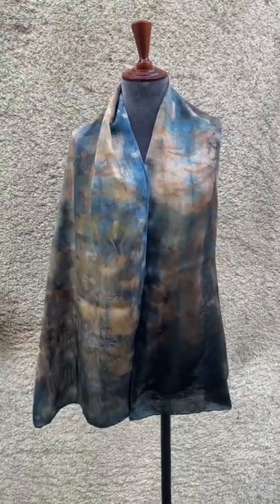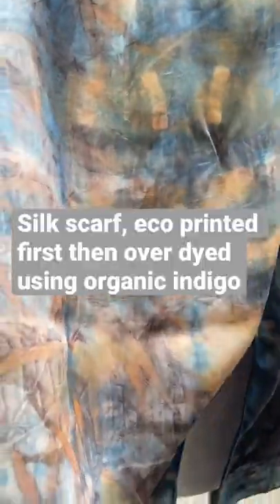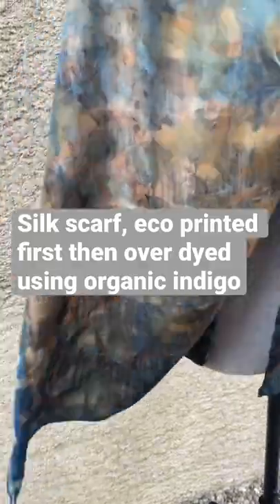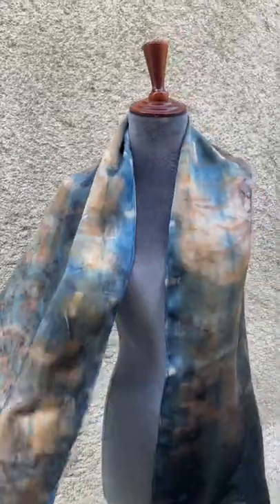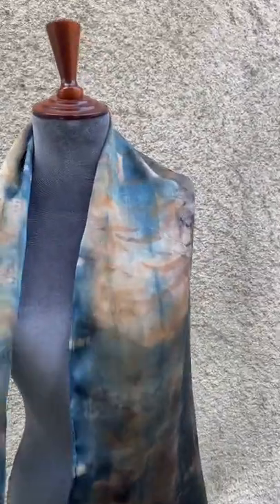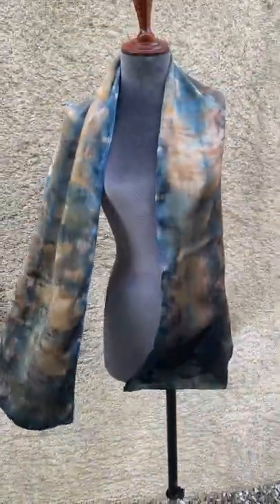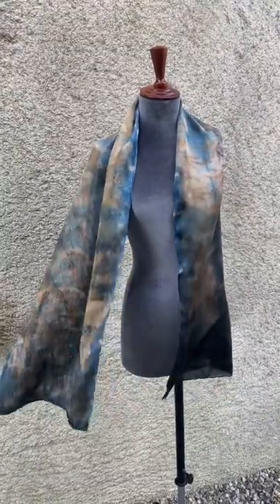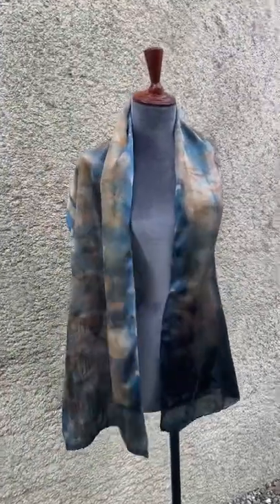Eco printed silk scarf, over dyed in an iron indigo vat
Over dyeing fabric that was eco printed in the dirty pot using an organic indigo vat is a wonderful way to add extra depth and interest, especially if you are not 100% happy with your prints in the first place. That's what happened with this particular silk scarf. Although I did have clear E. parvula (aka parvifolia) leaf prints the composition wasn't my favourite so when my great buddy Kim Thittichai was visiting last week I gave it several dips in my newly set up indigo vat!